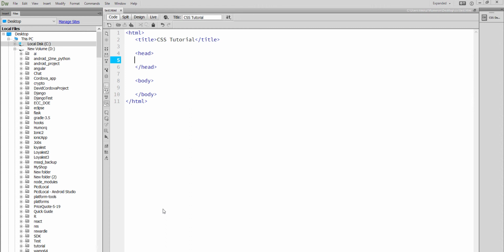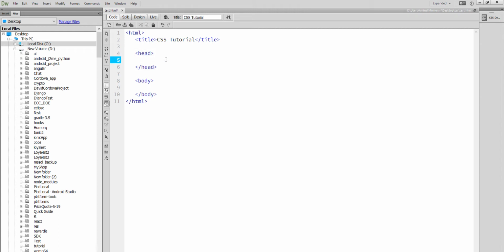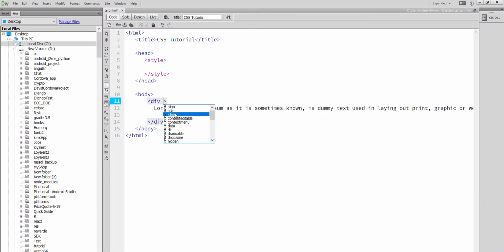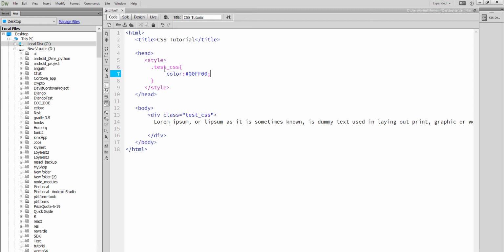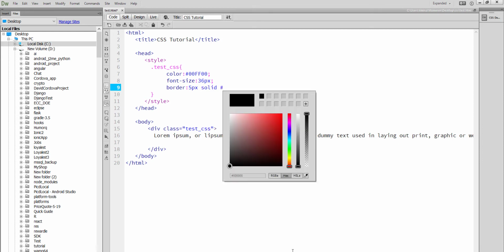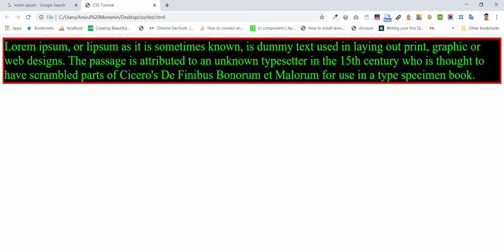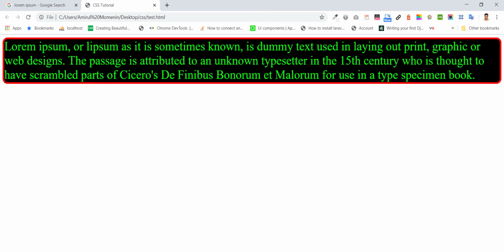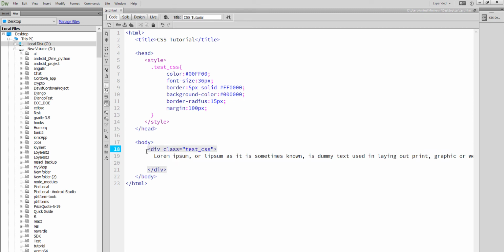CSS (Cascade Style Sheet) for Beginners | CSS Tutorial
Cascading Style Sheets is a style sheet language used for describing the presentation of a document written in a markup language like HTML. CSS is a cornerstone technology of the World Wide Web, alongside HTML and JavaScript